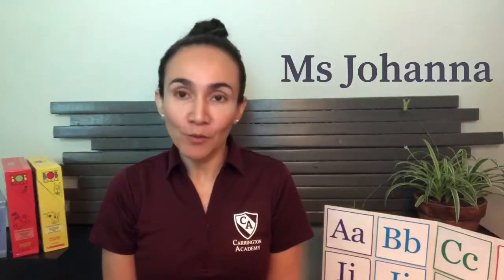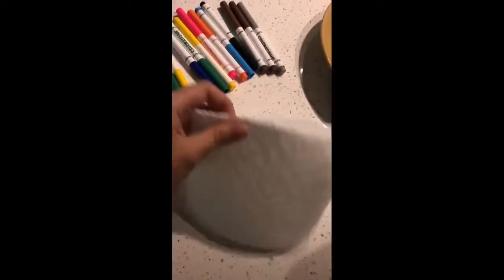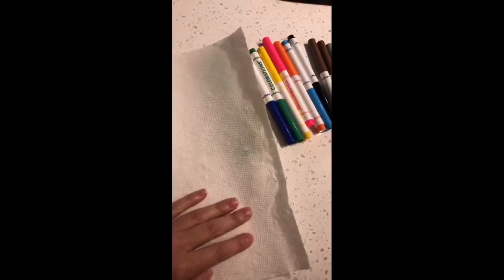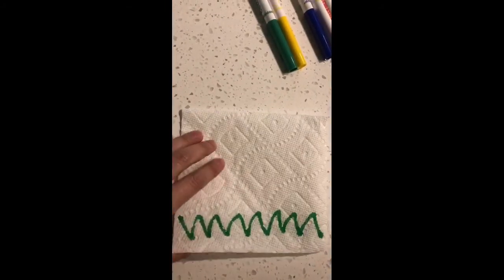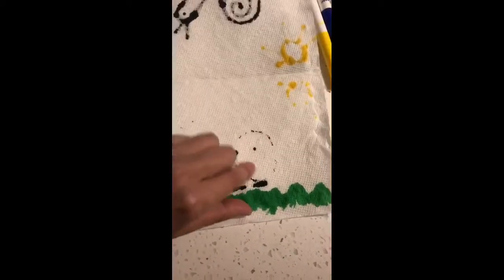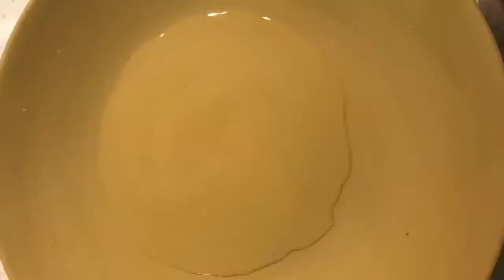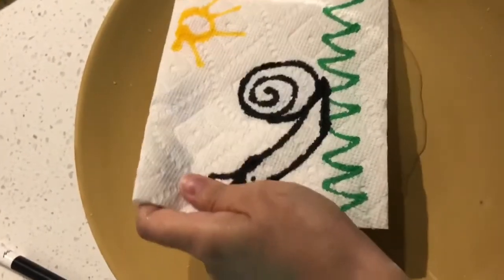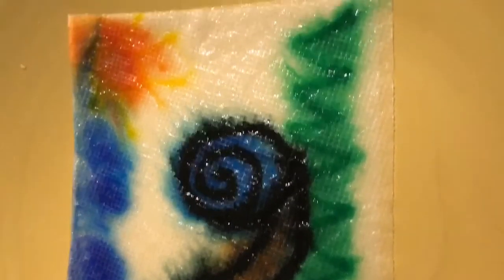Distance Learning Creative Expression Connection with Ms. Johana 4.30.20